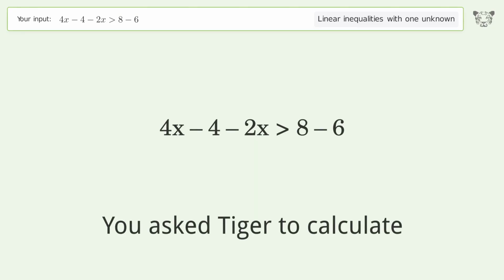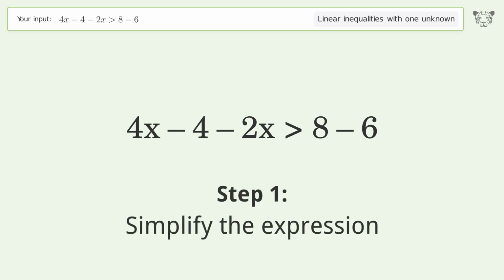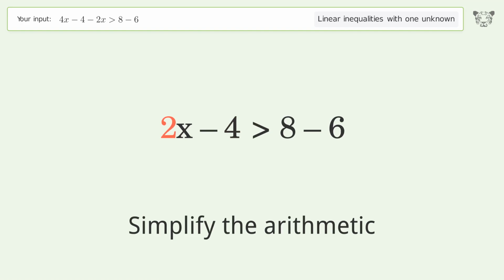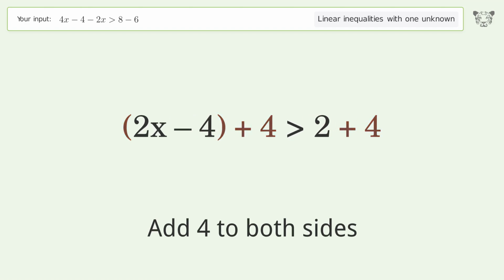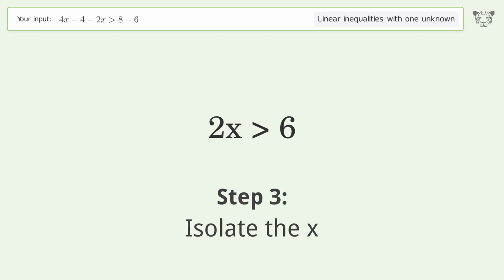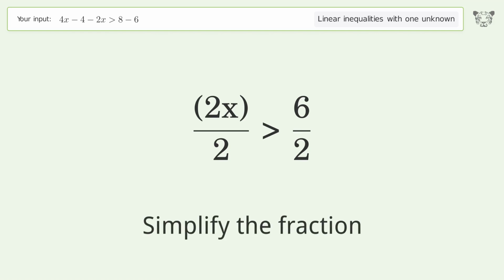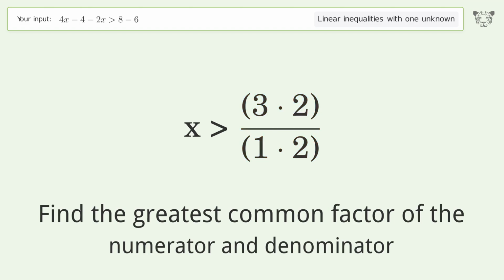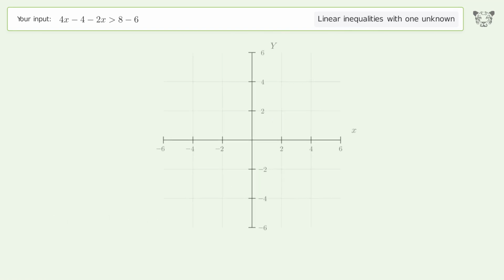Solving Linear Inequalities: 4x-4-2x is Greater Than 8-6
Struggling with 4x-4-2x is Greater Than 8-6? Watch our step-by-step video on Tiger Algebra to master this linear inequality effortlessly. Also, check out for more tips and tricks